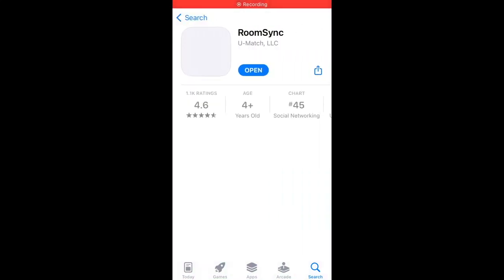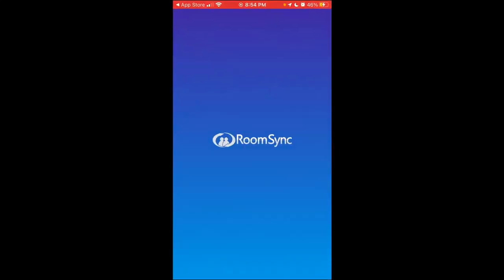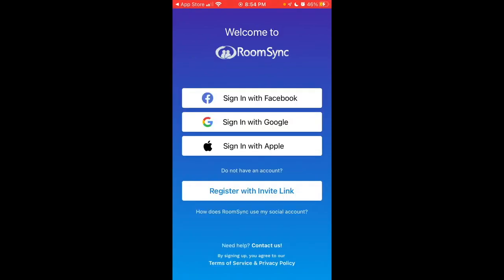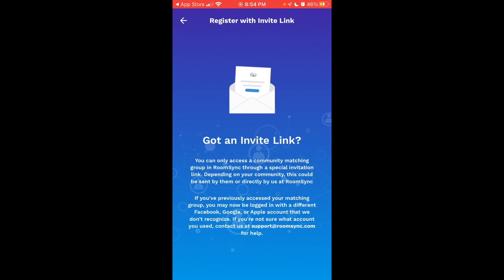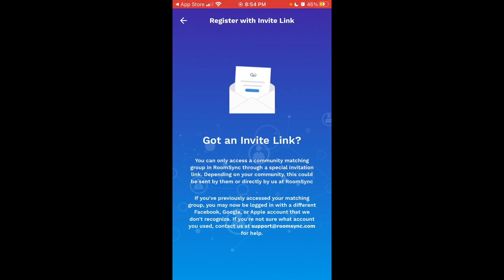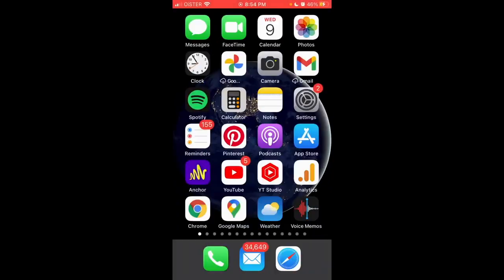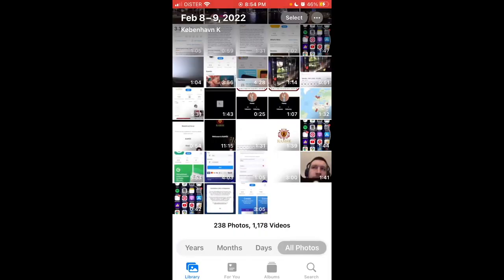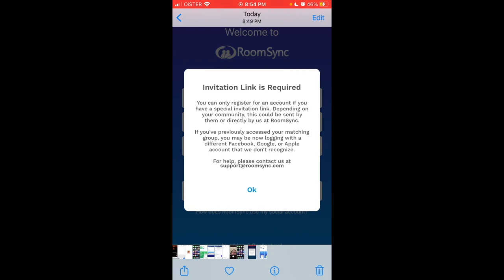RoomSync app - INVITATION LINK REQUIRED